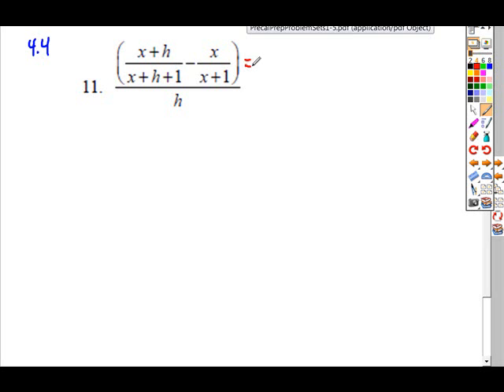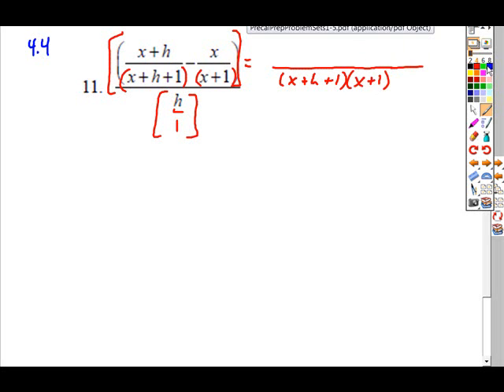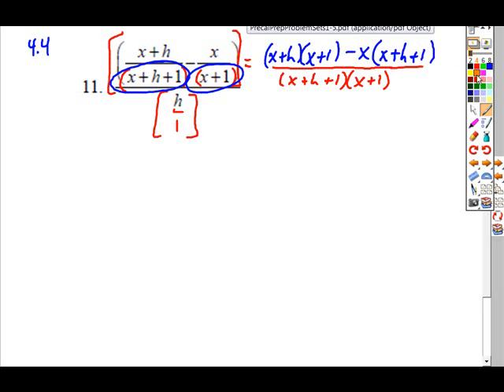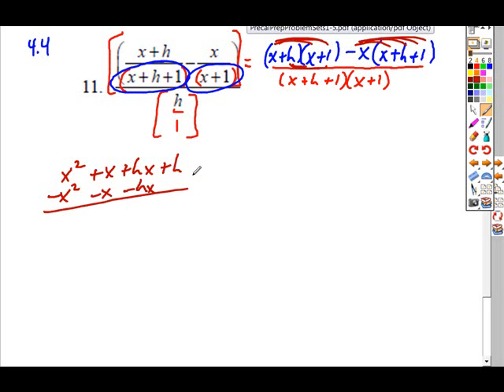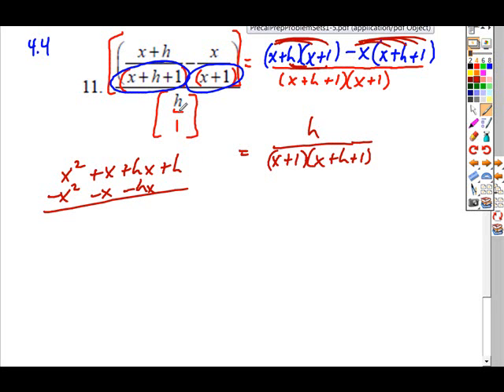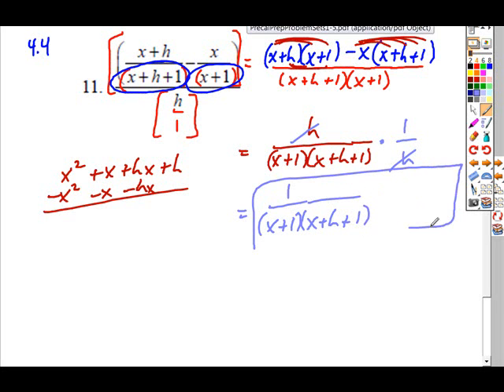4.4pre_hw11.wmv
4.4 precal prep hw #11